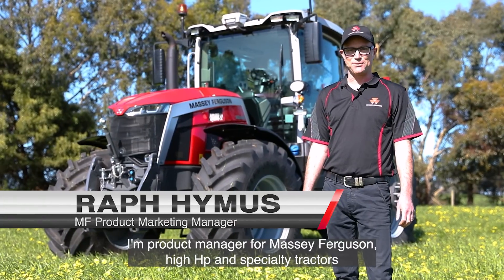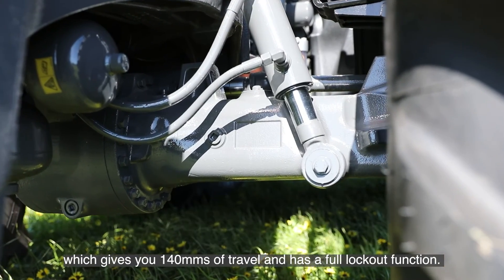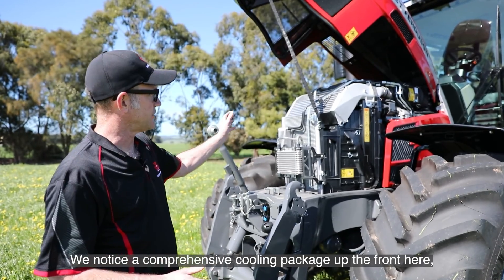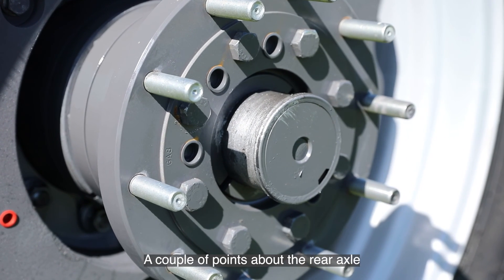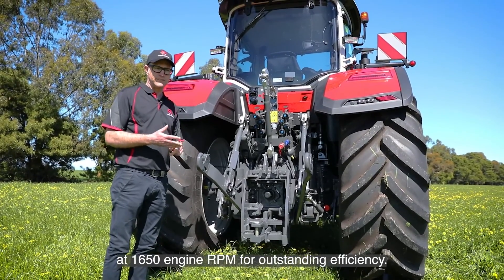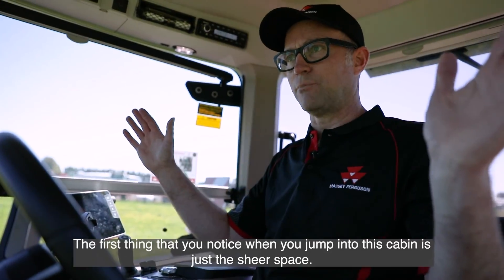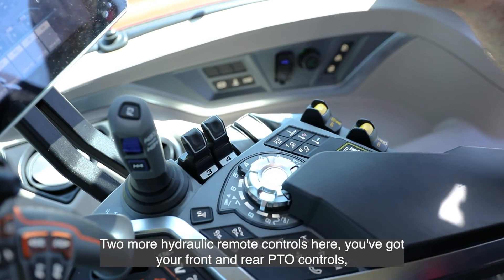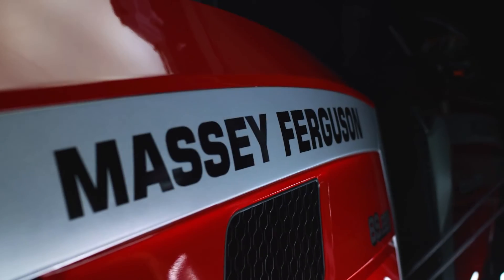MF 8S Walkaround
The MF 8S is a huge leap forward in design innovation, and Raph walks us through the key updates and features on this powerful workhorse, showing us why this machine is ideal for New Zealand farmers.

00.26 - Model specs/Hp
00.55 - Design/styling
01.31 - Front Axle suspension
01.53 - Front linkage & PTO
02.17 - LED lighting package
02.45 - Engine
03.51 - Emissions control
04.33 - Rear axle
04.59 - Rear linkage, PTO & Haydraulics
06.36 - Cabin Filtration filter
06.55 - Cabin
07.46 - Cabin - V display.
08.20 - Cabin - Arm rest controls
09.30 - Cabin - Datatronic 5 display